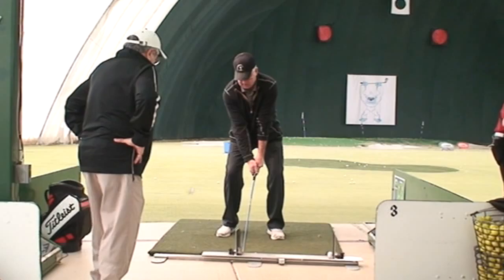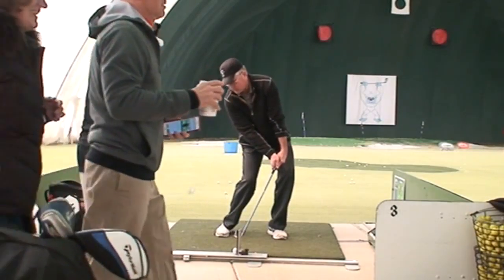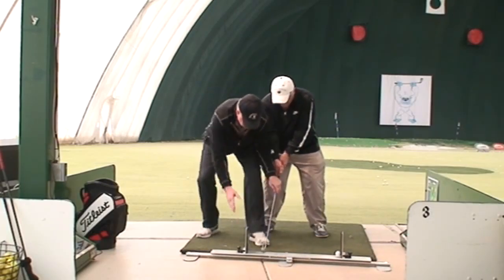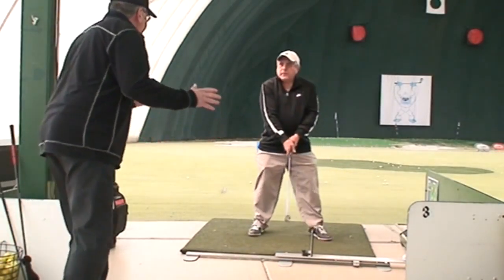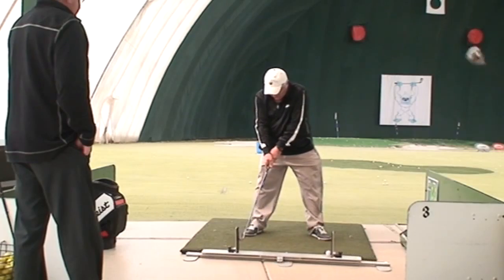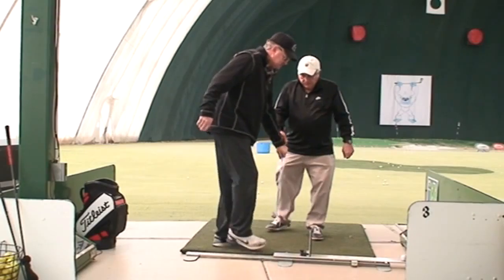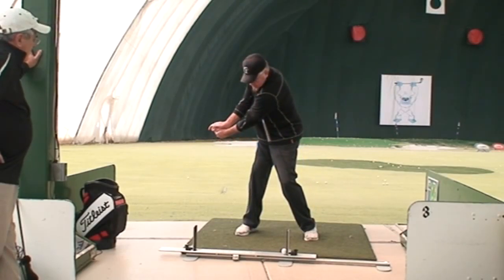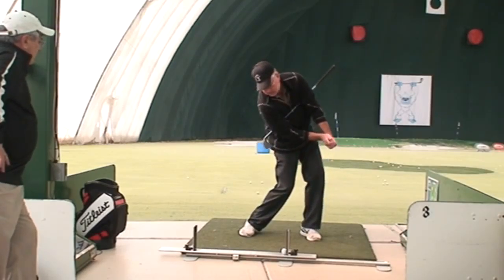Weight Shift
PGA Professional Chuck Lynch demonstrates a proper weight shift using the Swing Trak